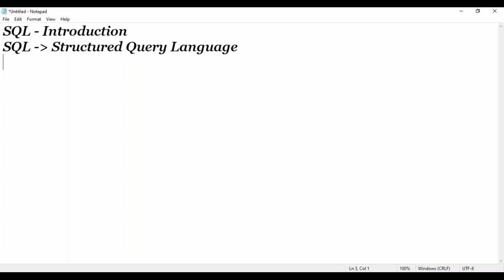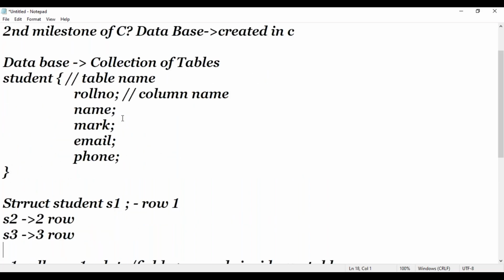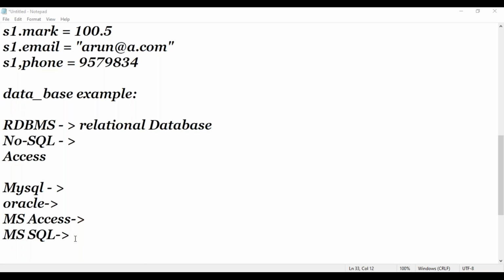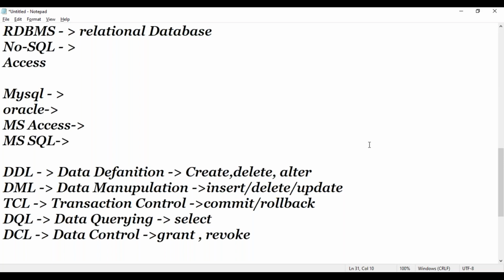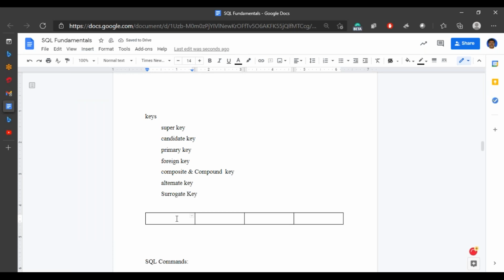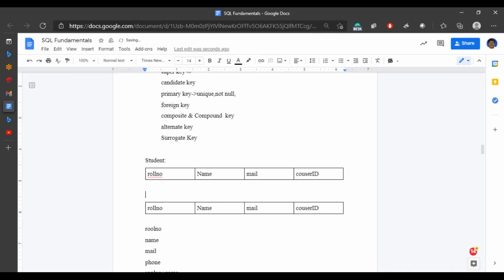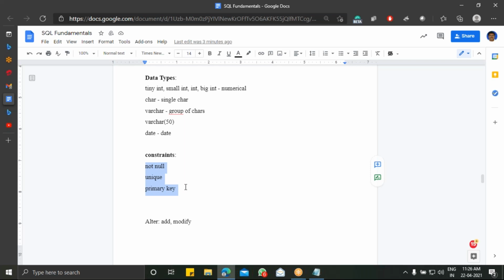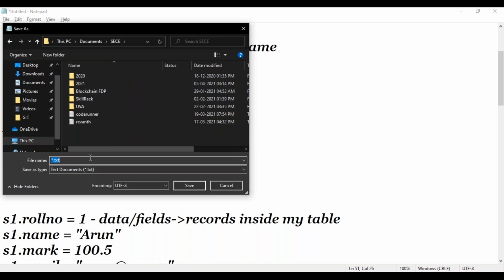MySQL -Day 1